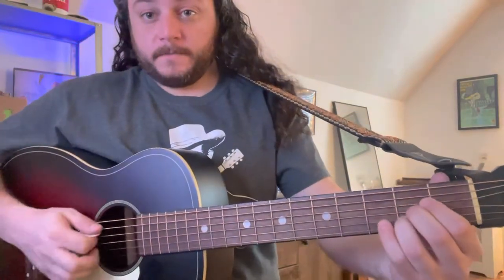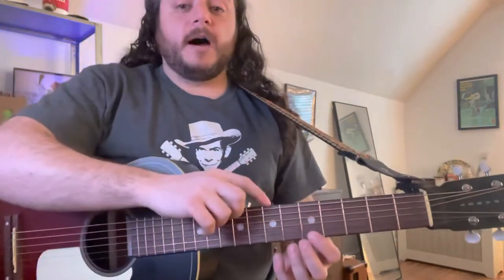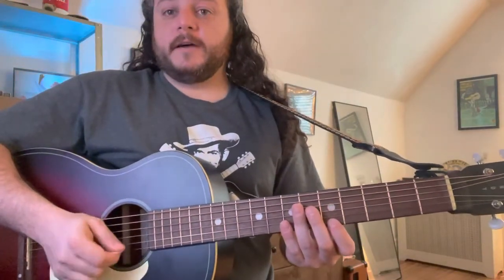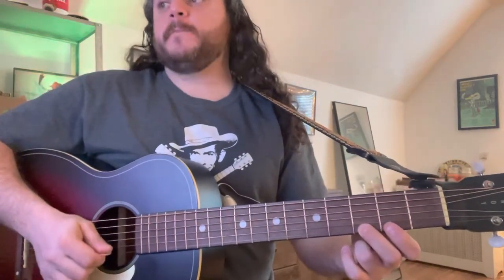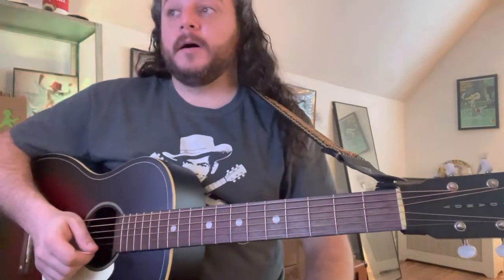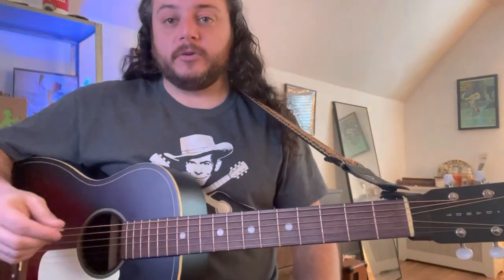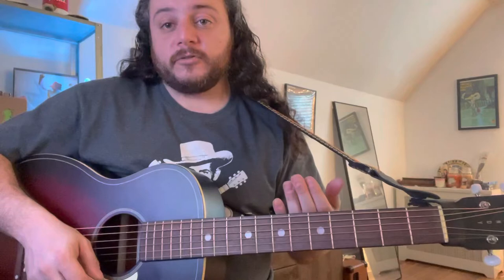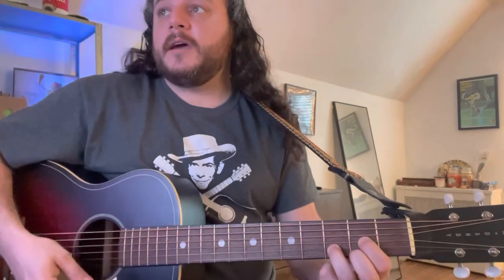Boil Them Cabbage Down (D major) - melody & chords play-along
Play along video. Melody first, then chord switching practice with D A G chords, then singing and strumming

1:10 - melody, 4:45 - chord switching practice, 8:25 - singing & strumming